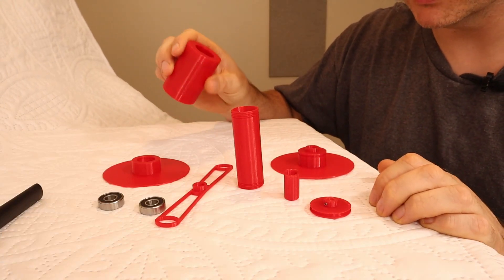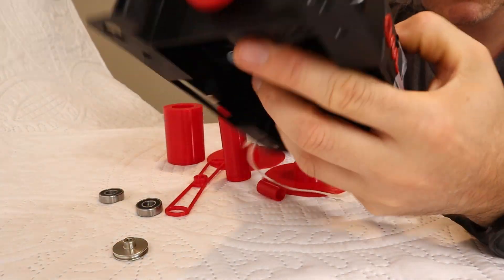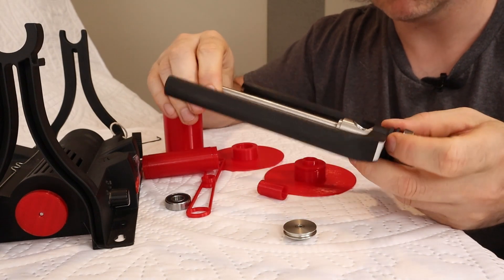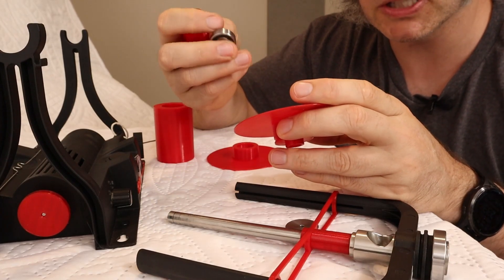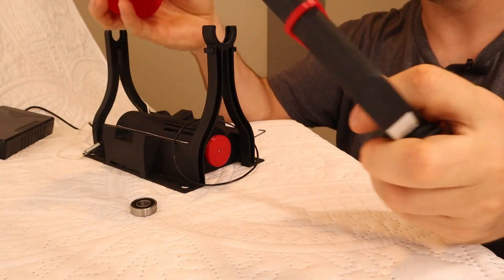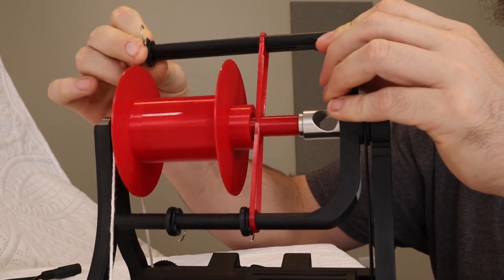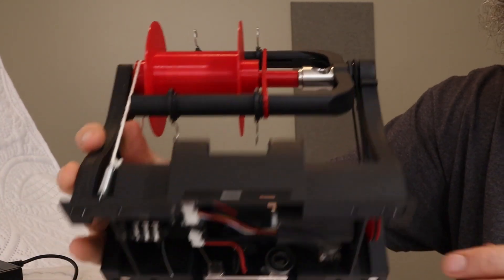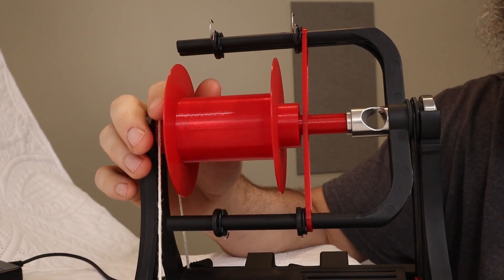Spin 162 - EEW 6.0 Lace Flyer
I show how the 3D printed Lace Flyer works for the EEW 6.0.

Here is how to get 3D printed parts made if you don't have a 3D printer